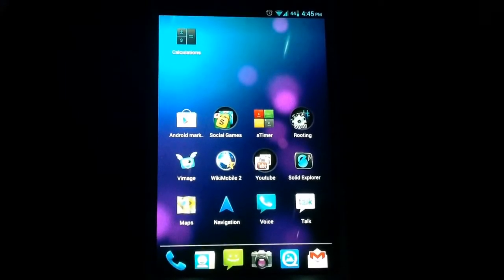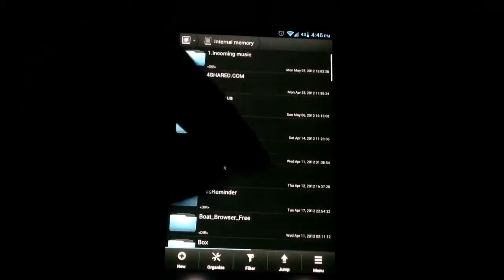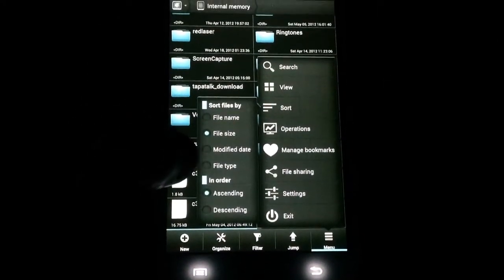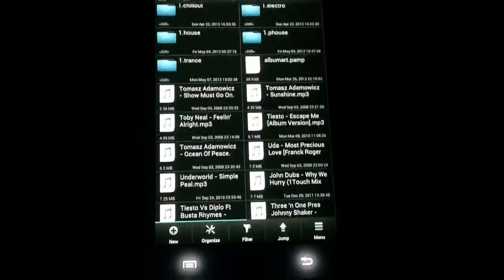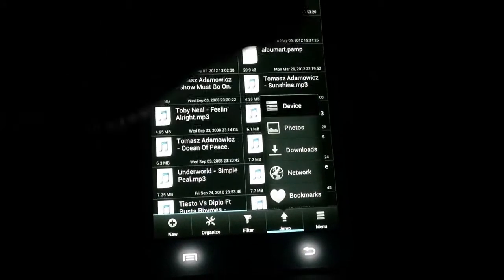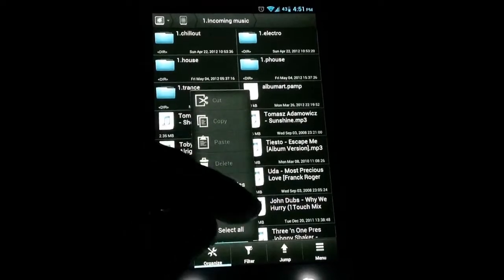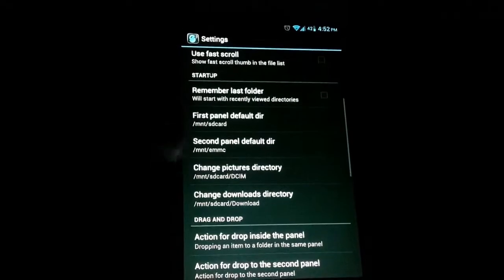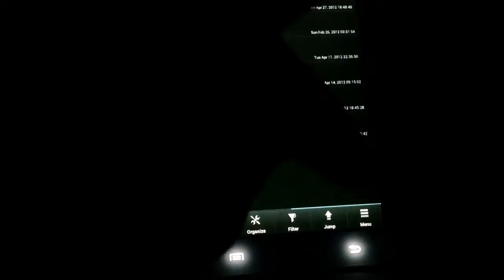Solid explorer for Android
Awesome explore still in beta